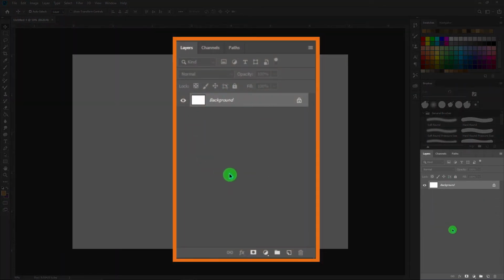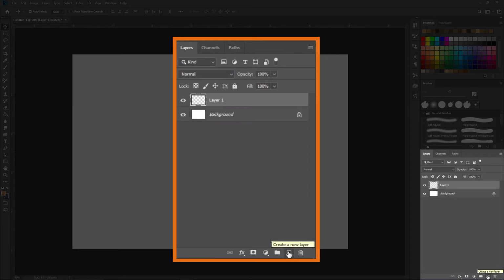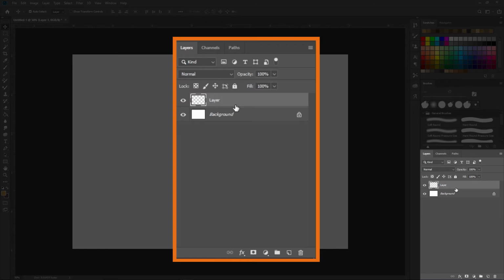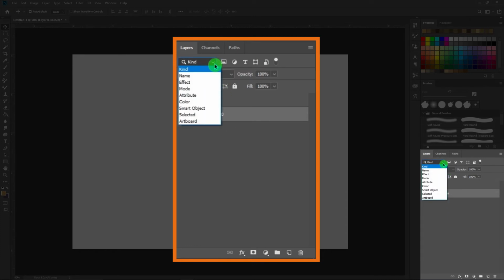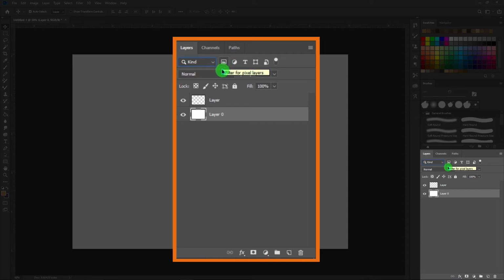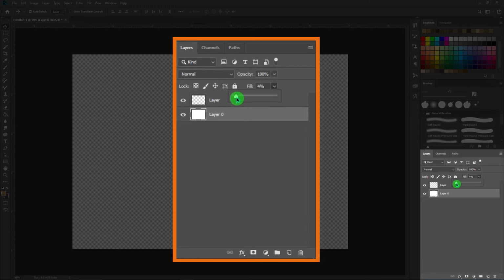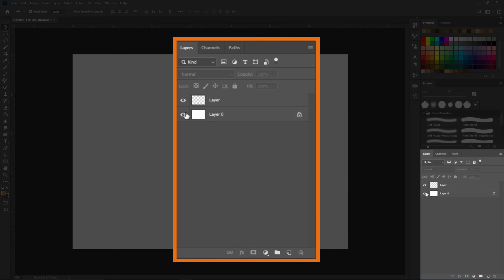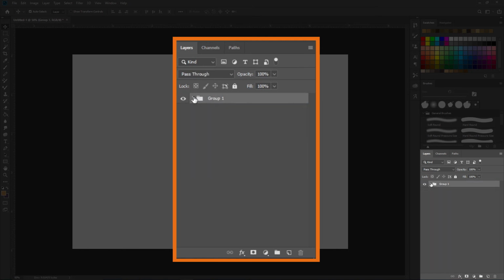COMPUTER 8: Layer Palette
Title: Computer 8 (Layer Palette)

References:

Mixkit.co
Zapsplat.com